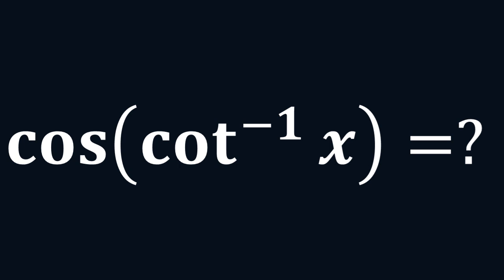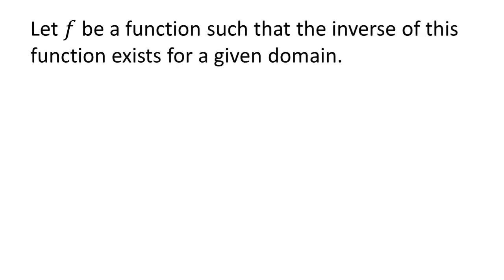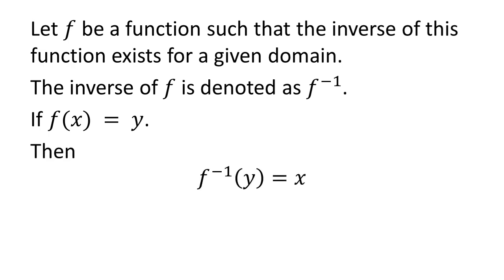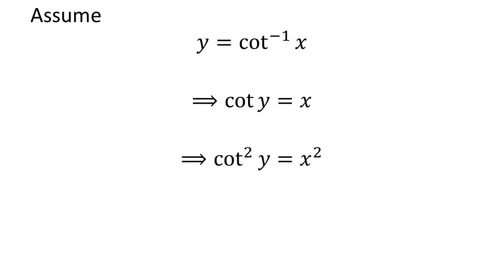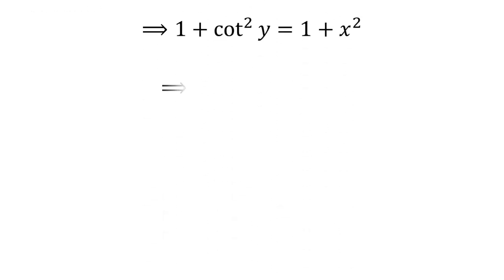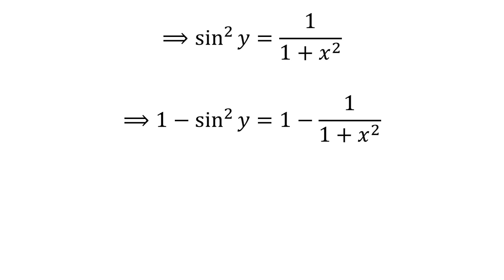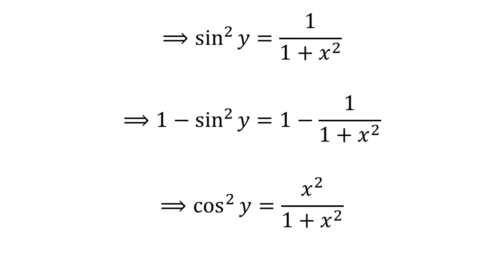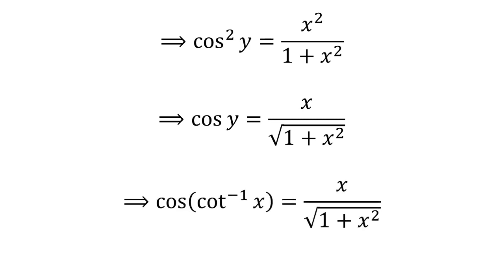cos(cot^(-1) x) | cos(arccot x)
In this video, we will learn how to find the value of cos(cot^(-1) x). It can also be said as to find out the value of cosine of cos(arccot x). As inverse of cotangent function is also known as arccotangent function.

The following video link explains the trigonometry identity cot^2 x + 1 = csc^2 x

Other topics of video are:
Evaluate cos(cot^(-1) x)
How to find value of cos(cot^(-1) x)?
What is the value of cos(cot^(-1) x)?
Evaluate cos(arccot x)
What is the value of cos(arccot x)?
How to evaluate cos(arccot x)?